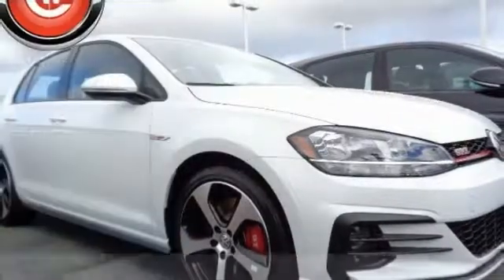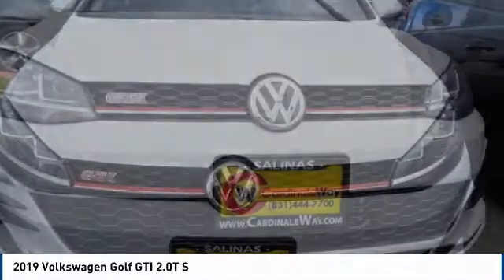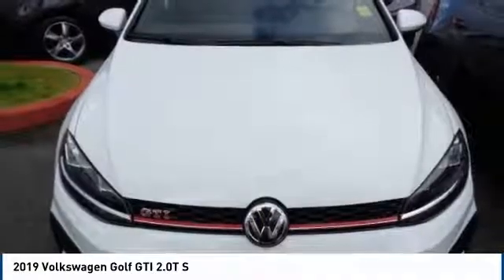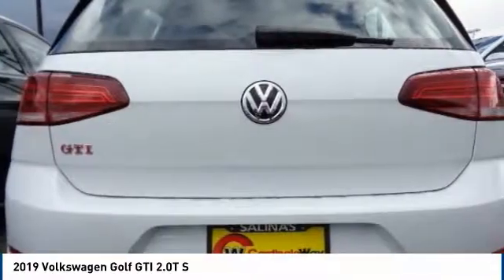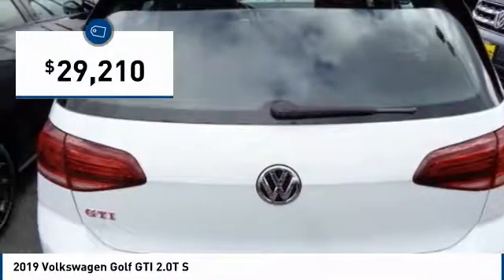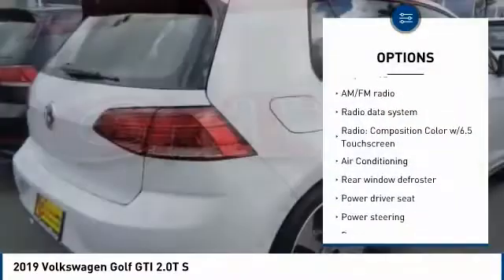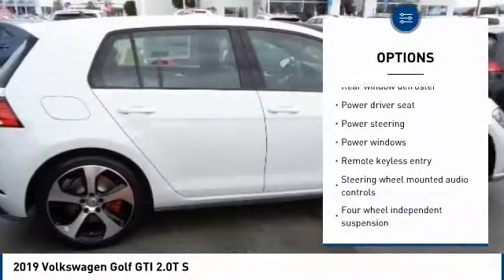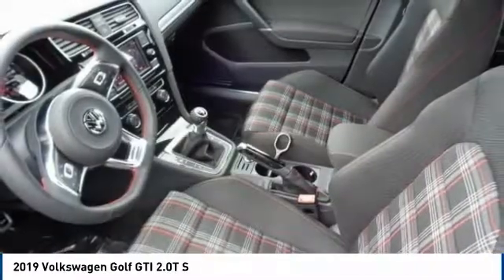2019 Volkswagen Golf GTI 2019 Volkswagen Golf GTI 2.0T S FOR SALE in Salinas, CA V2481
Stop in today for a test drive of this N 2019 Volkswagen Golf GTI

Cardinale Volkswagen
500 Auto Center Circle

White 2019 Volkswagen Golf GTI 2.0T S   We develop outstanding relationships where everyone wins! We are happy to send you a personalized video of any of our new and used cars, trucks or SUV s. Just call, text or email and ask. Recent Arrival! 24/32 City/Highway MPG     Vehicle price and availability are subject to change without notice.